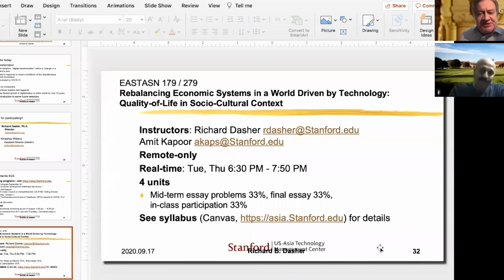2020 EASTASN 179-279 Teaser